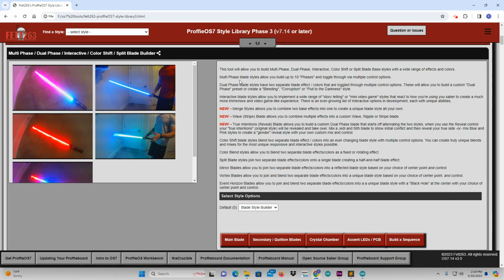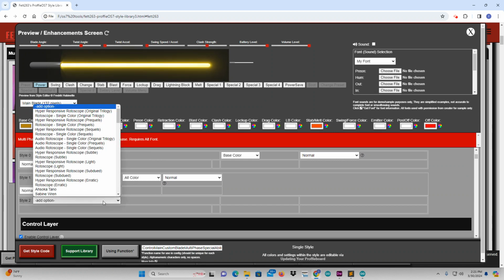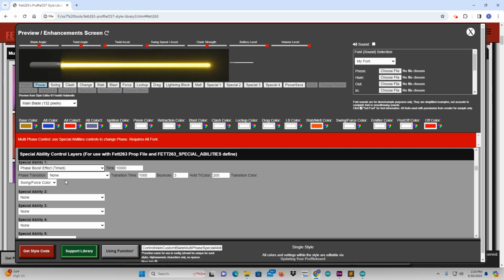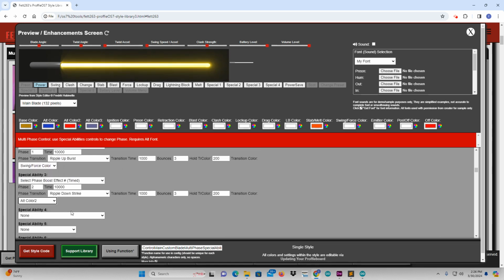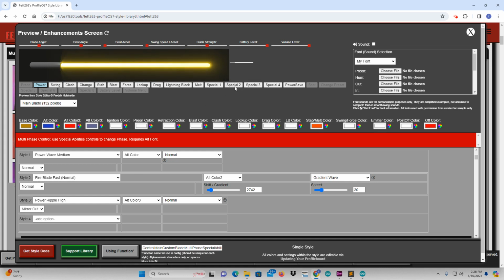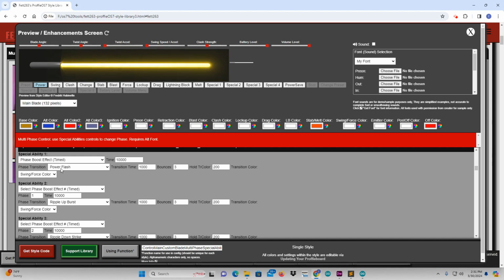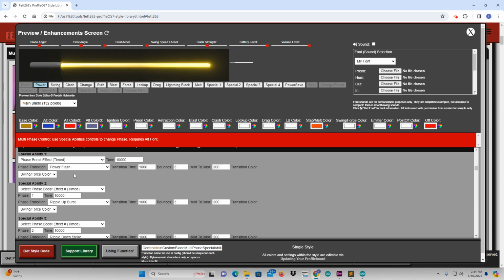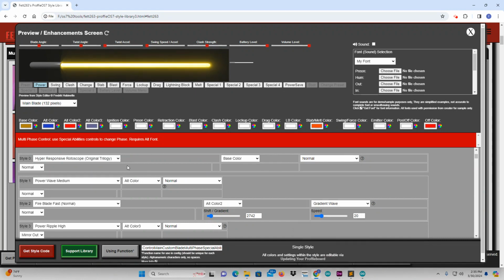ProffieOS7 Phase 3 Early Access Style Library - New Special Abilities - Timed Phase Boost Effects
This is a demo of new Special Ability options I've just added to Phase 3 of my ProffieOS7 Style Library.
You can now use the Blade Builder Multi-Phase styles as individual "Boost" Effects.  By combing the Multi-Phase style capabilities and Alt Font support with these new Special Ability options you can create custom "Boost" effects for your presets.
- Phase Boost Effect (Timed) - Scroll through the Phases you've built to run as a Power Up or Boost on your main style
- Select Phase Boost Effect # (Timed) - Set a specific Phase as a Special Ability Boost Effect
Both options also allow for unique transition animation effects and colors and sounds (using Alt Fonts) to create a whole new level of realism for your Power Up or Boost abilities in each preset.
This is just a quick demo, there's so many options I can't possibly show them all but stick around for the end of the video to see how to build these types of effects and all of the customization and options currently available, with much more releasing soon.
These new options were just added to my Early Access Library, be sure to explore to see everything possible now.